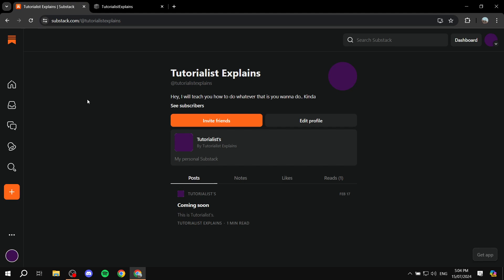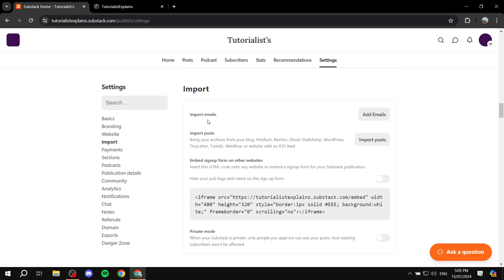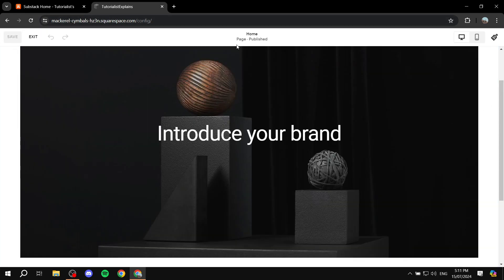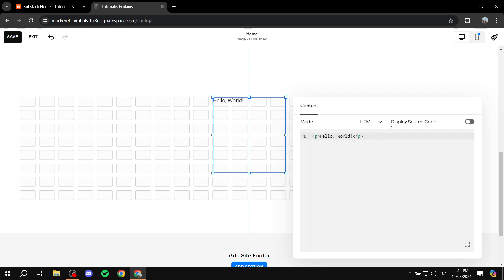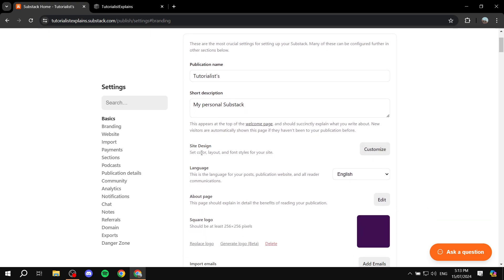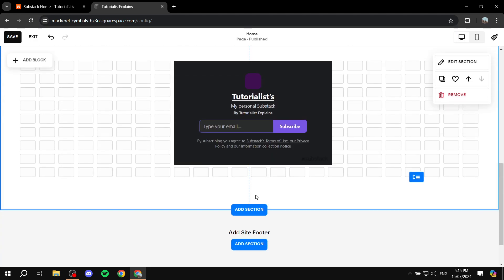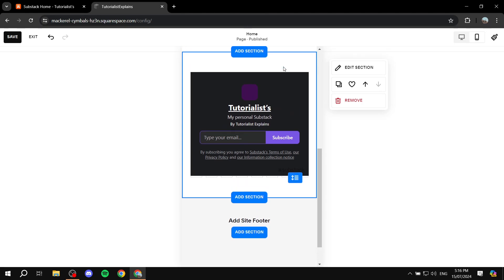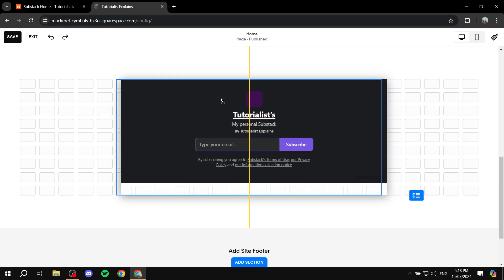How to Embed Substack Sign up Form in Squarespace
If you are looking for a video about How to Embed Substack Sign up Form in Squarespace, here it is!